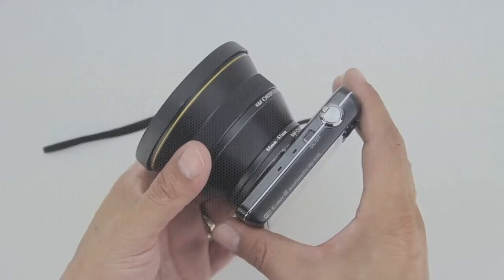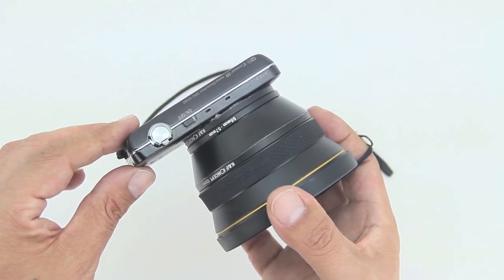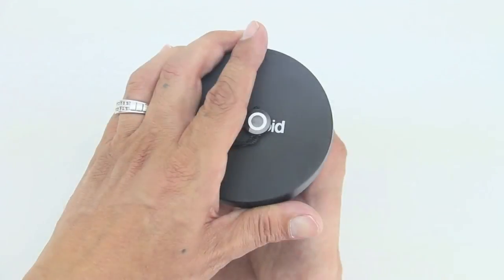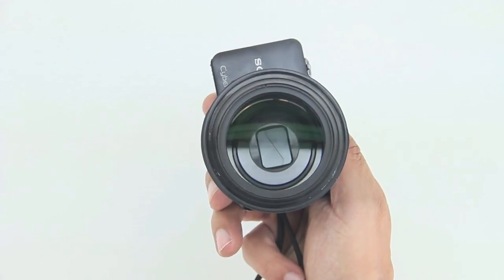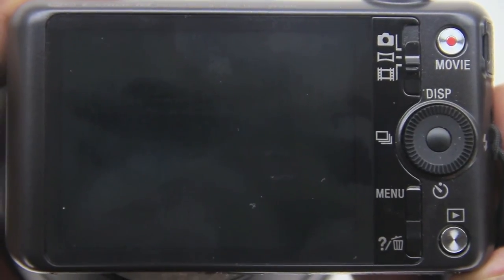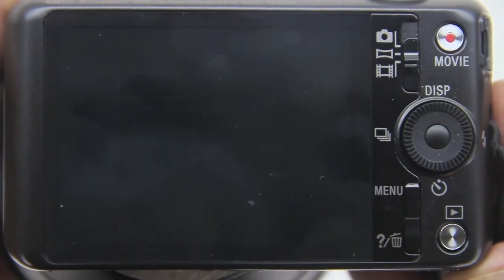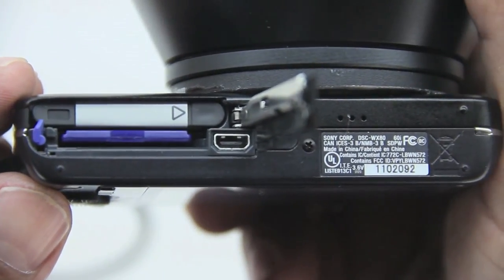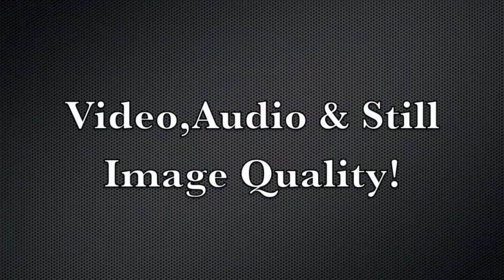Sony WX80 HD Hat Digital Camera Full Review! (Vlogging Camera)